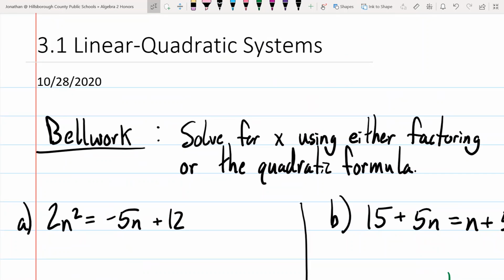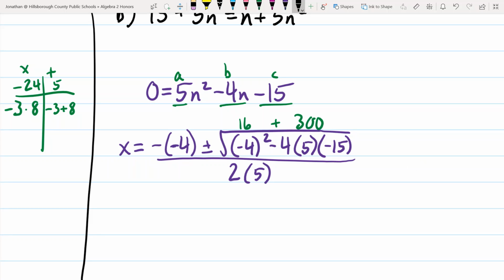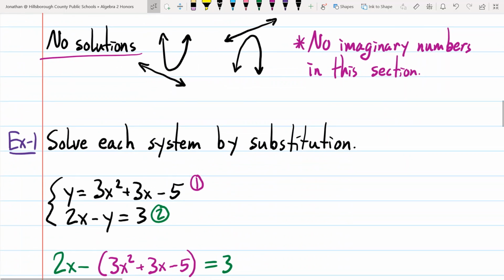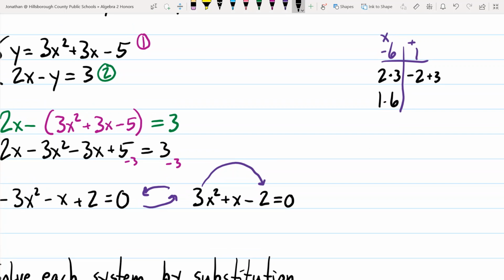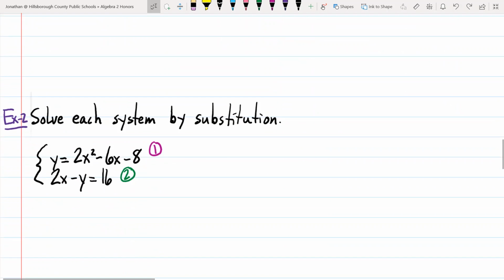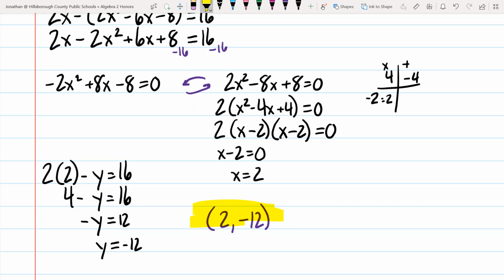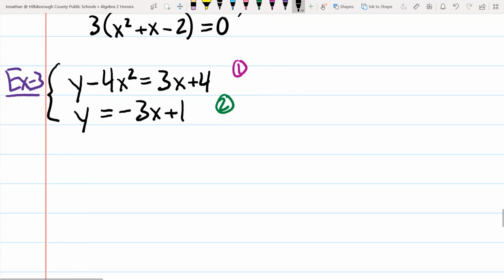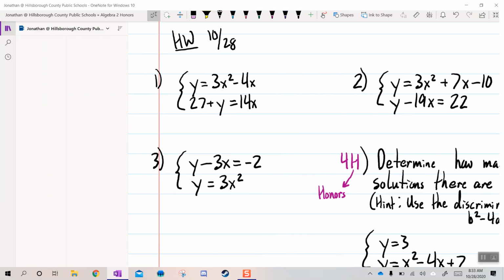3.1 Linear Quadratics